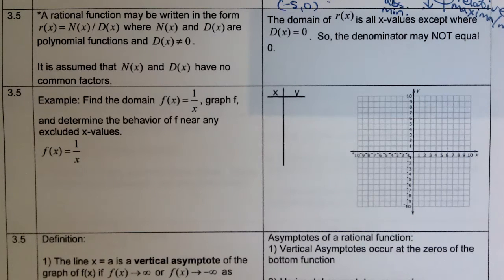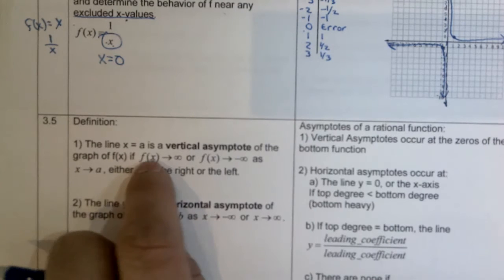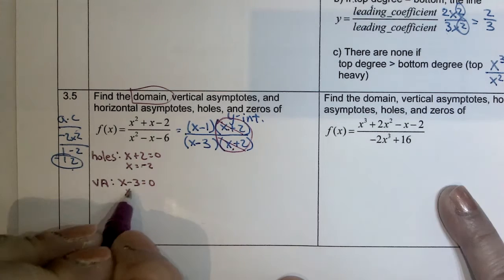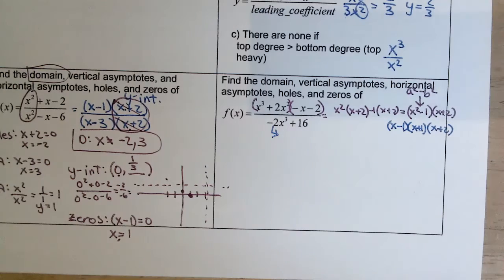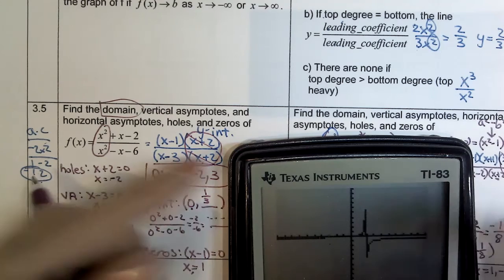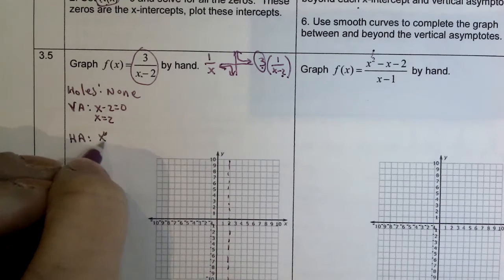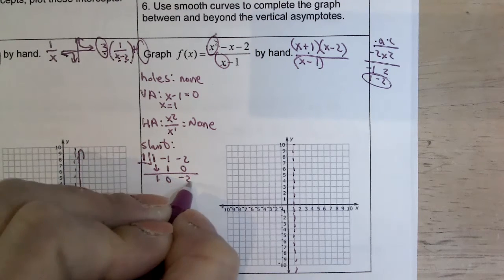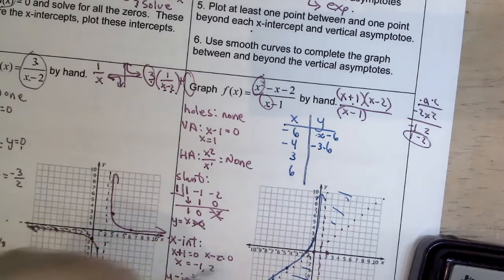precalc APEX 3 5